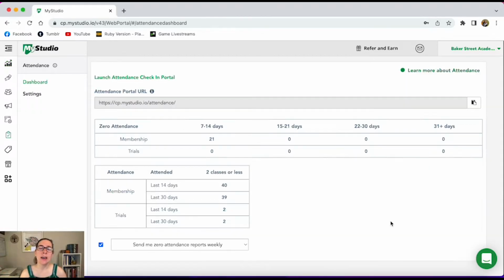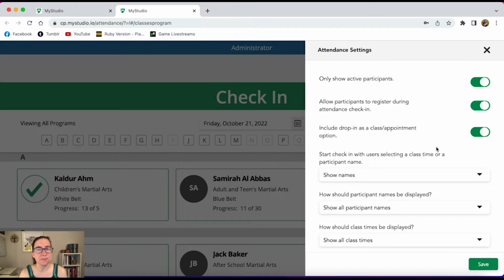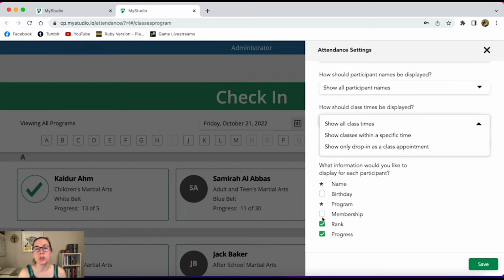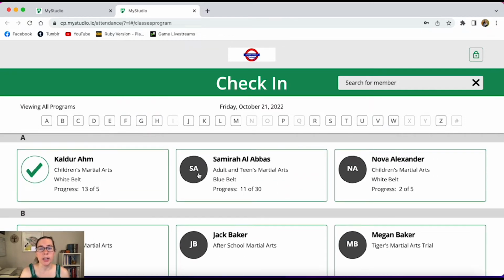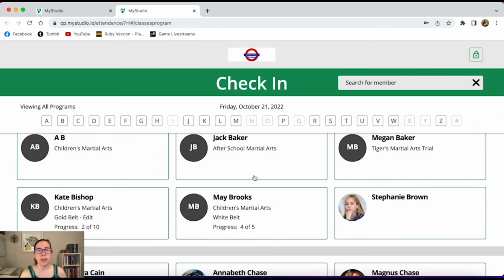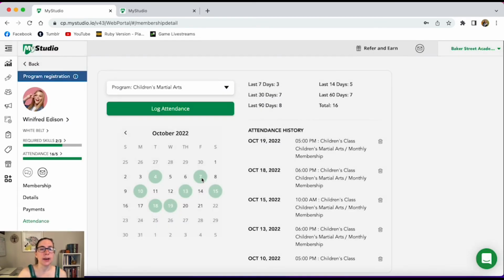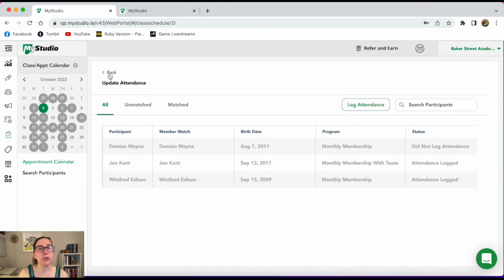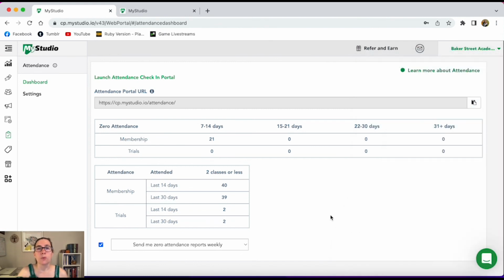Learn All About the MyStudio Attendance System!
Attendance is such a vital part of customer retention because it allows you to track how often students are coming to class, check progress towards ranks/levels, monitor students who have missed class for extended periods of time, and more.

Check out our quick webinar video all about attendance tracking in MyStudio including customizing your check-in portal and updating your student's attendance from multiple points within MyStudio.